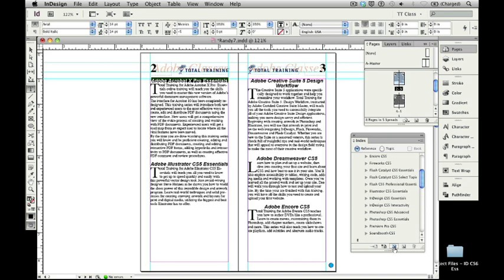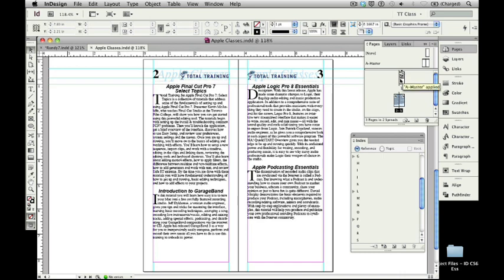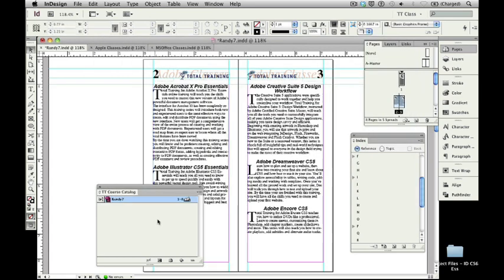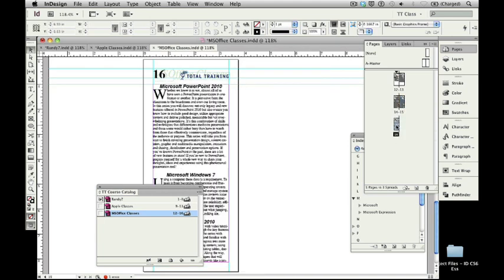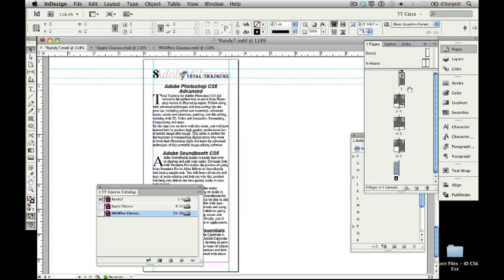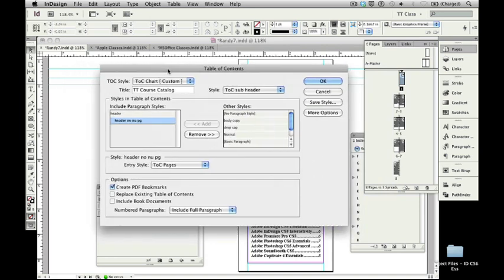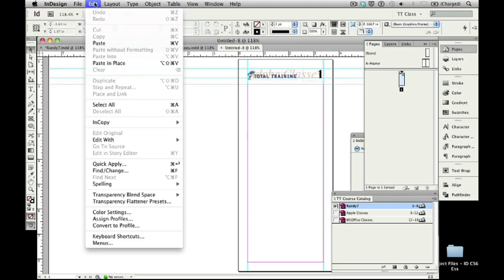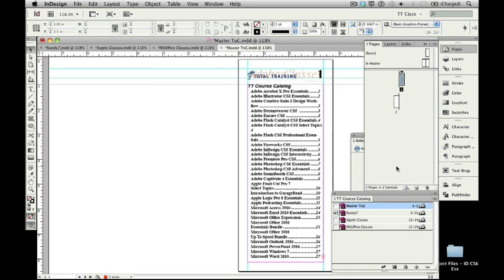08 Combining Multiple InDesign CS6 Documents into a Book